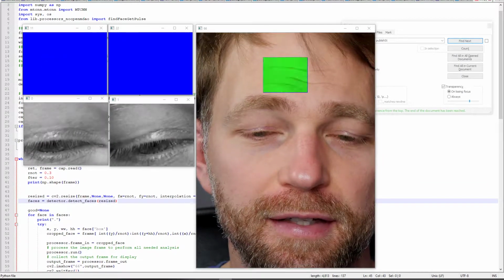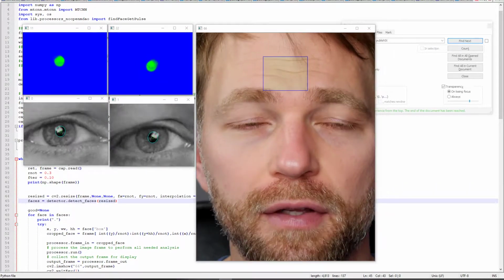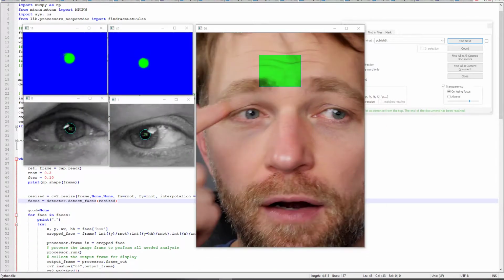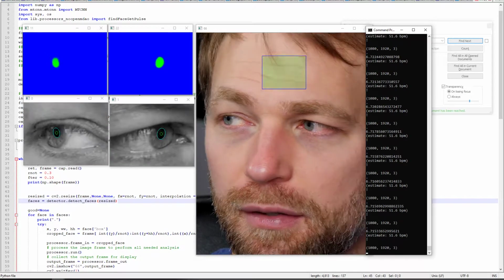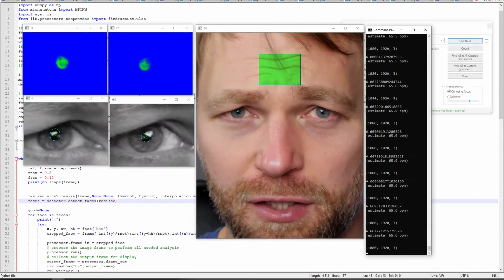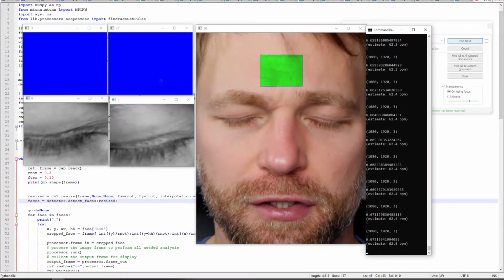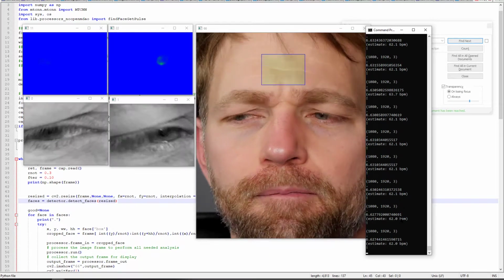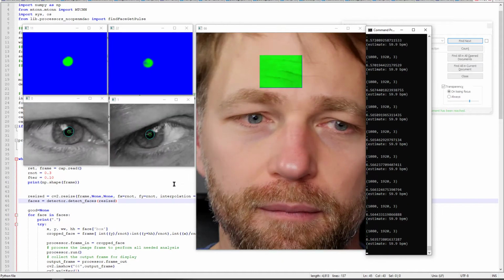real time processing - biometrics